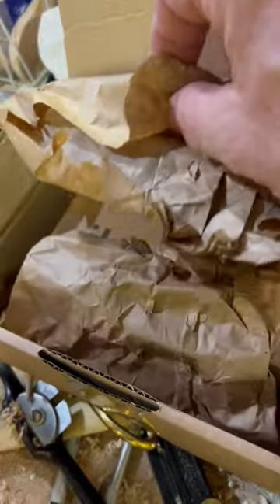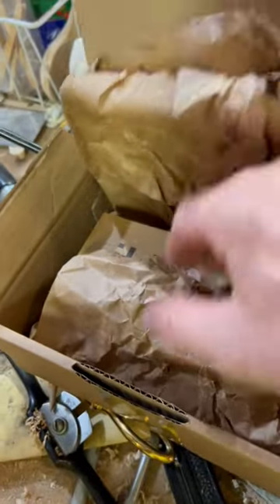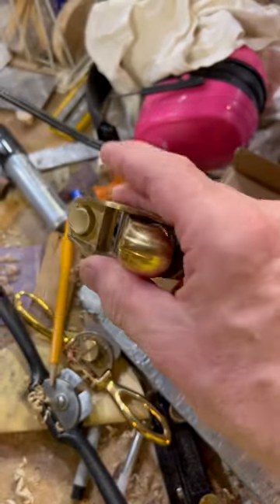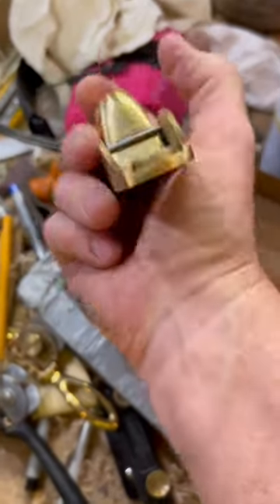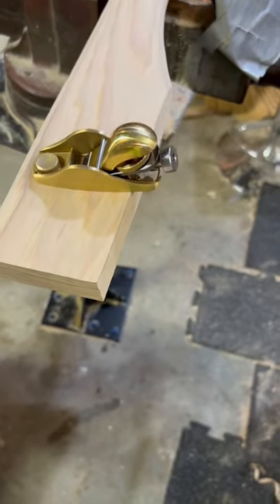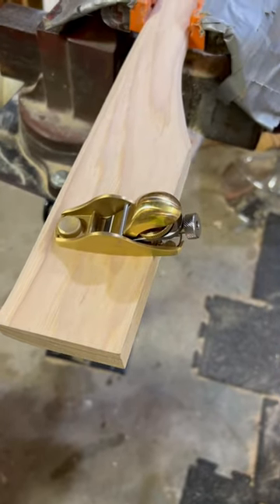Mini Juuma Hand Plane Lie Nielsen Quality at Working Mans Price#juuma#handtools#lienielsen